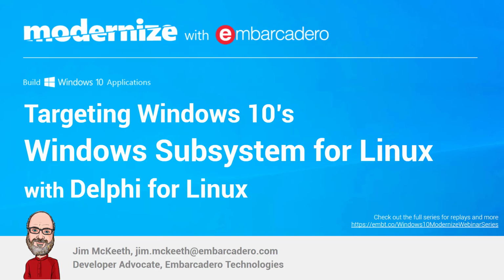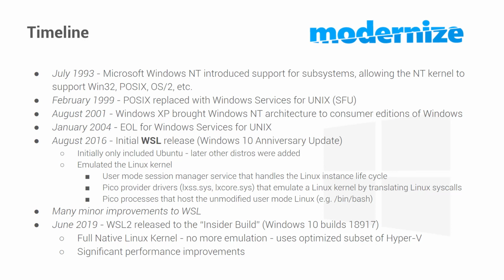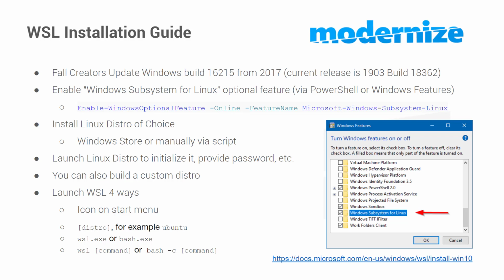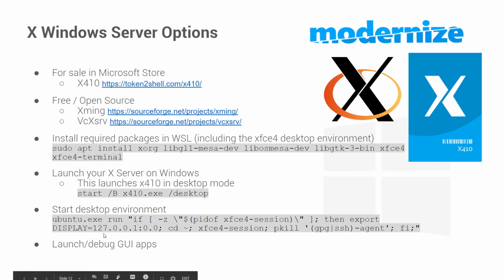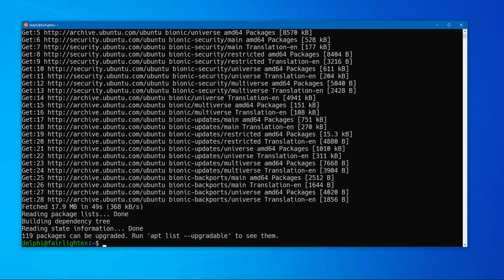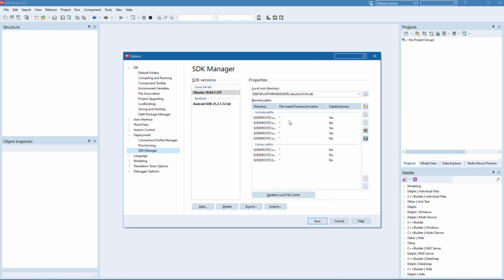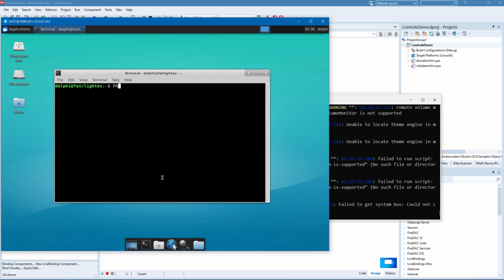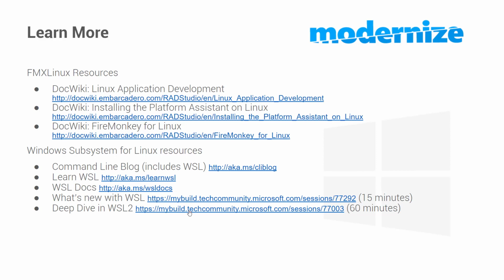Windows Subsystem for Linux (WSL) with Delphi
Learn how to take advantage of the new Windows Subsystem for Linux (WSL) to develop, debug, and deploy Linux apps from Delphi. Hosted by Jim McKeeth